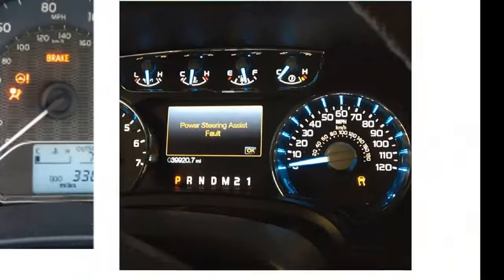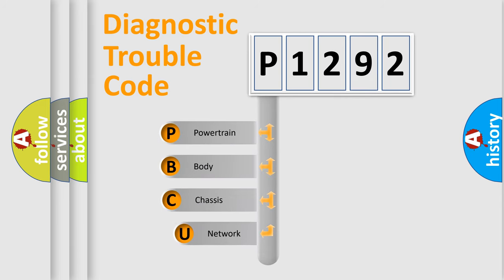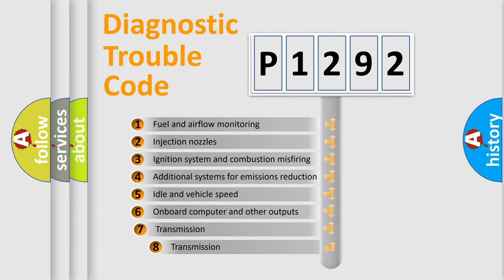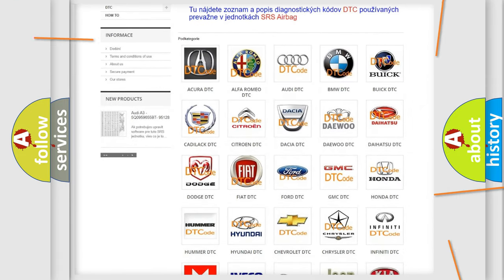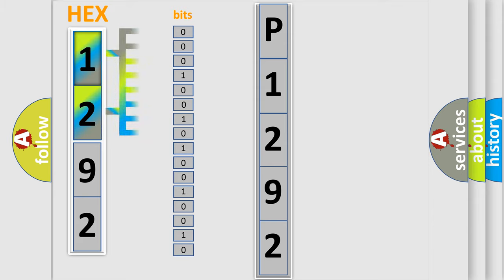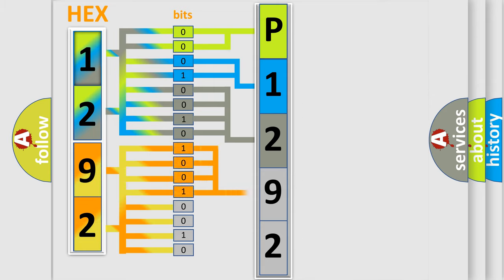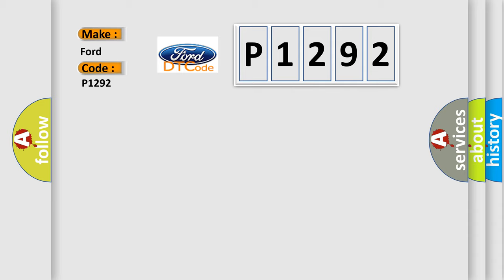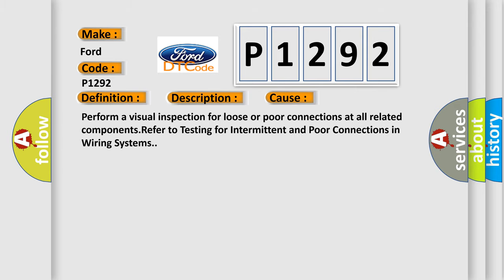DTC Ford P1292 Short Explanation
Contents:
0:21 Basic DTC analysis according to OBD2 protocol standard.
1:48 Insight into programming
2:58 A diagnostically understandable description of the Diagnostic Trouble Code
3:05 Basic error definition

Make:
Ford
Code:
P1292
Definition:
Trans Preference Switch Circuit Low
Description: